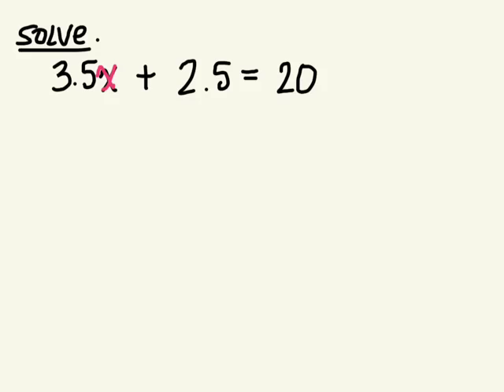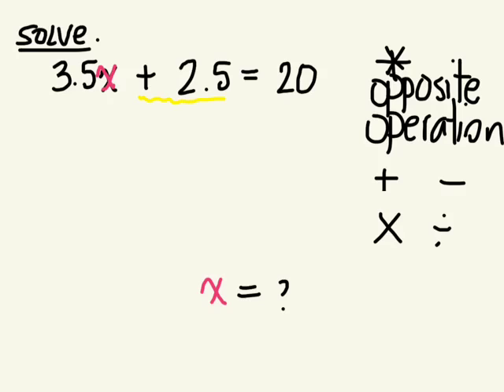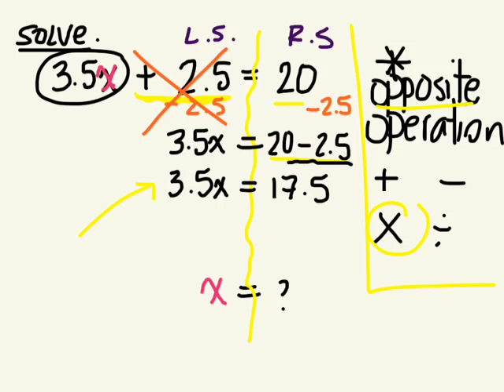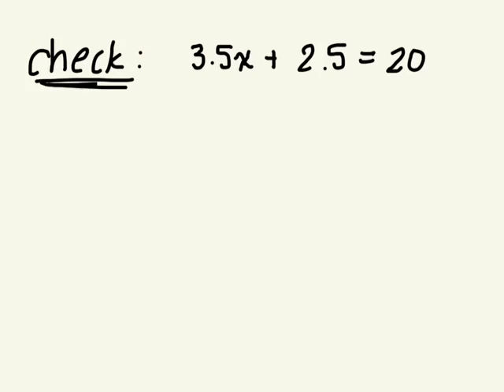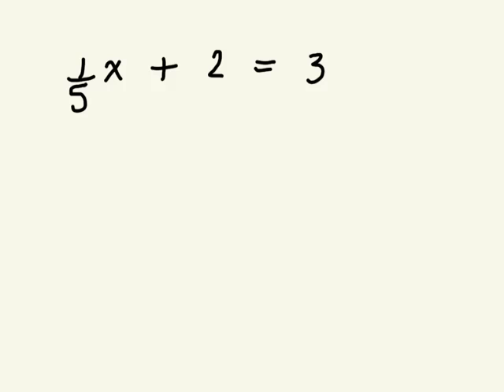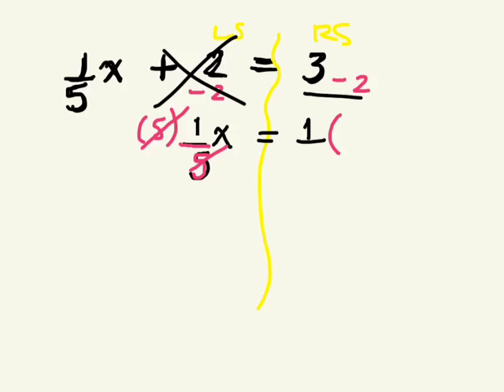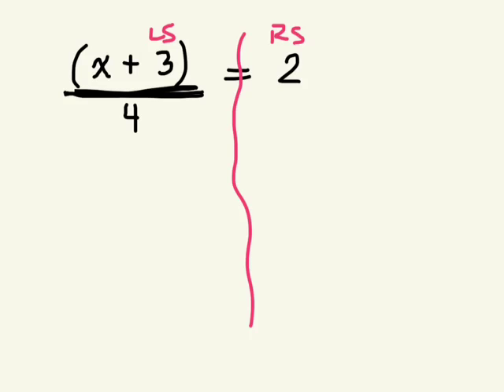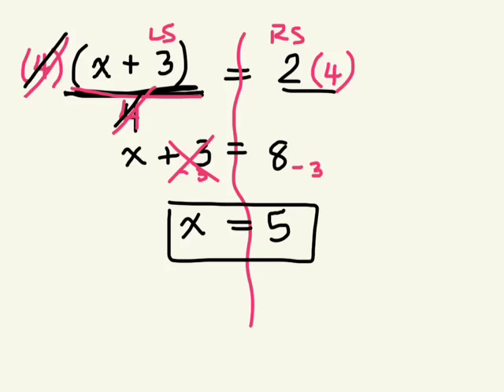How to Solve Equations 4.1 gr 9 academic